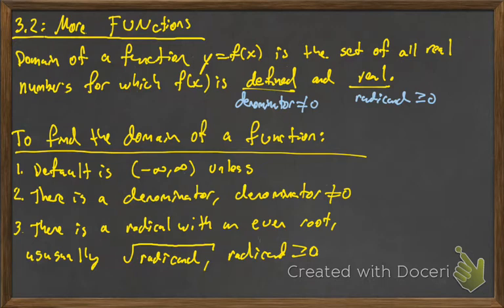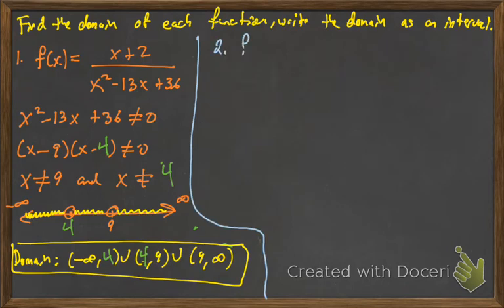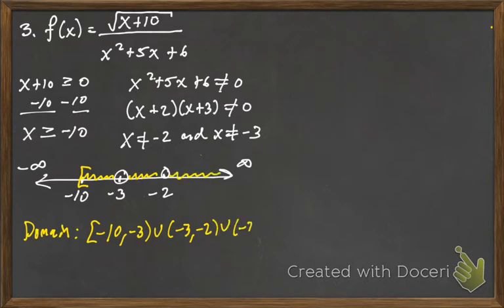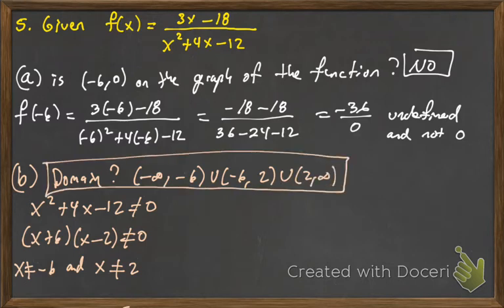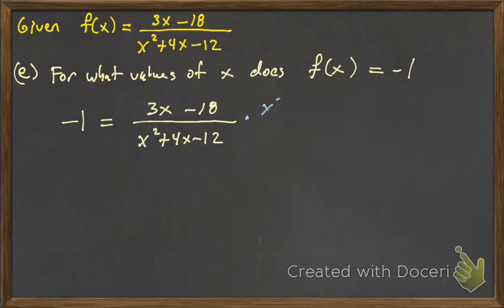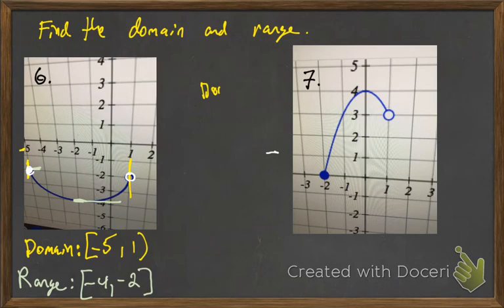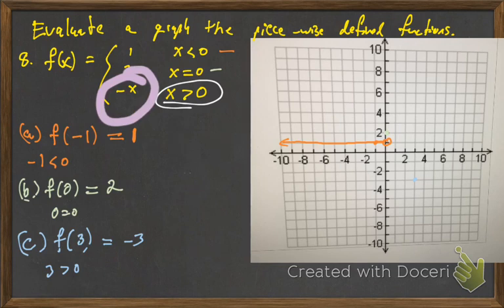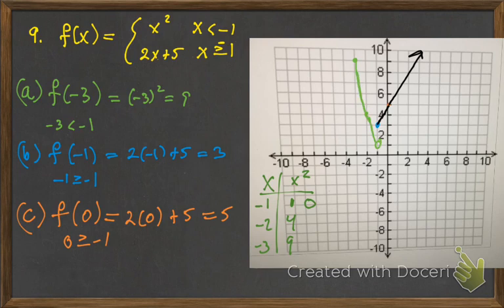1314 Section 3-2